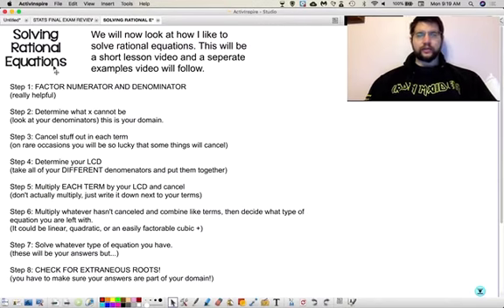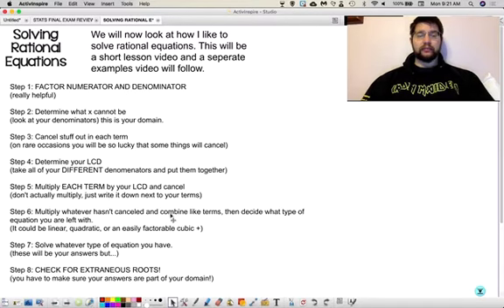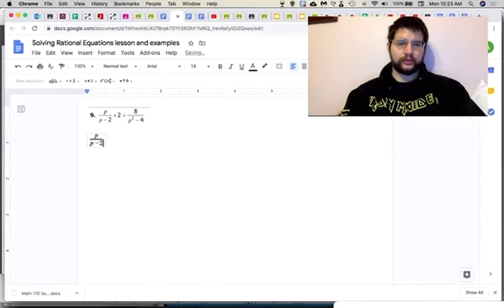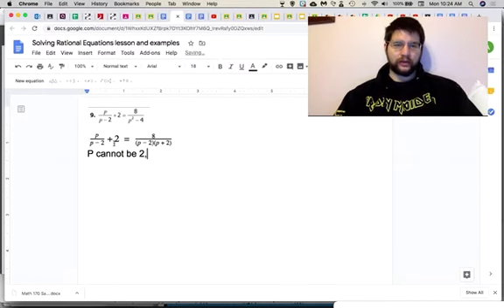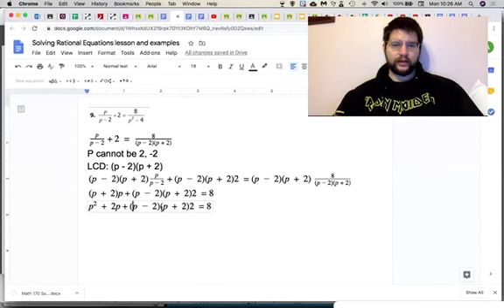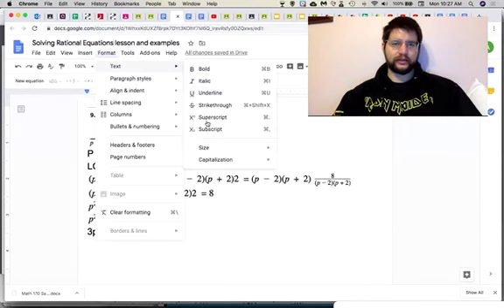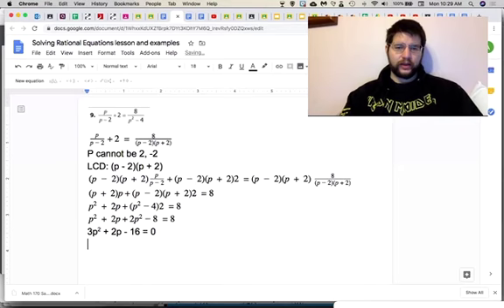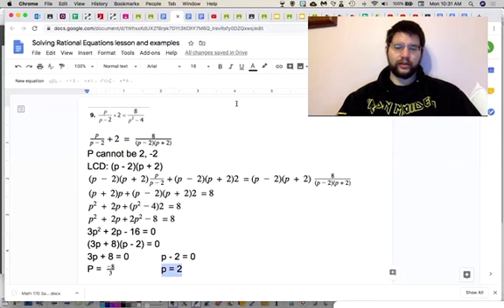Algebra II Solving Rational Equations Lesson Video